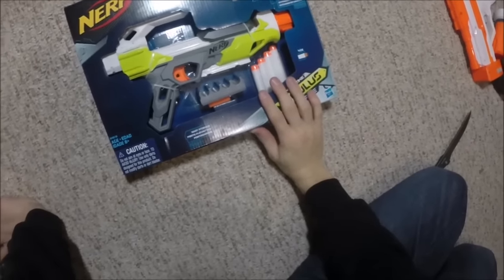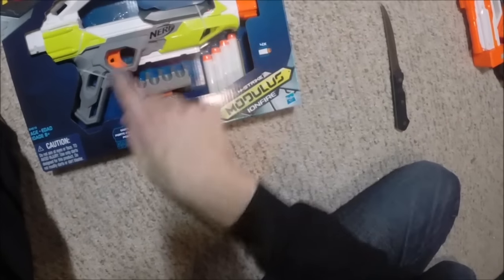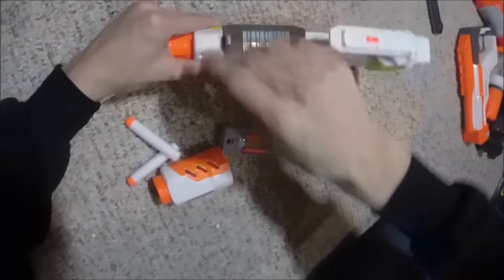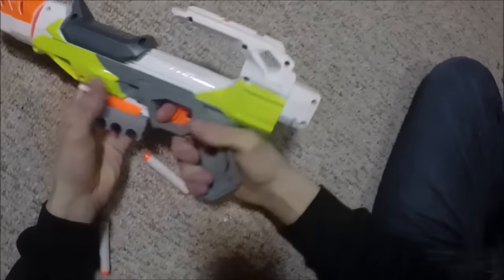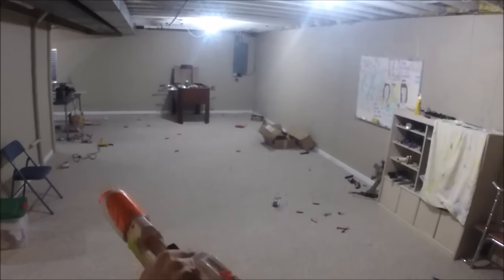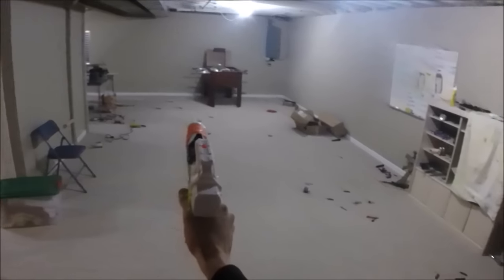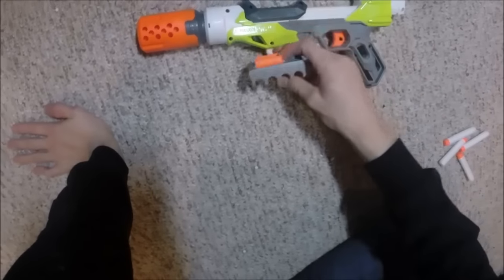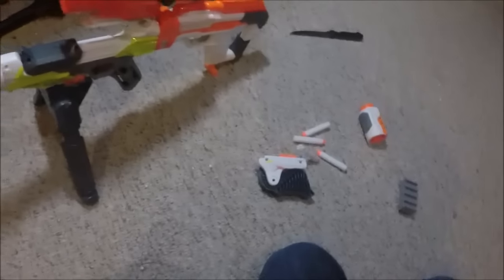{UNBOXING} Nerf Modulus Ionfire Unboxing + Mini Review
To be honest its not that bad of a blaster for being 19.99$ and gets a little less than elite range. this is basically tacticool nerf sharpfire for those who wanted to know. Combos are at 4:35.